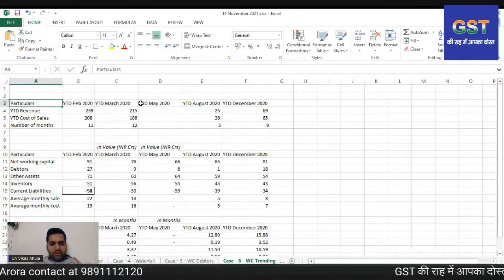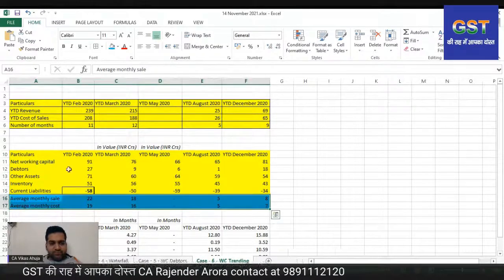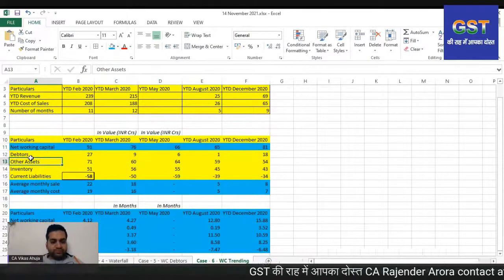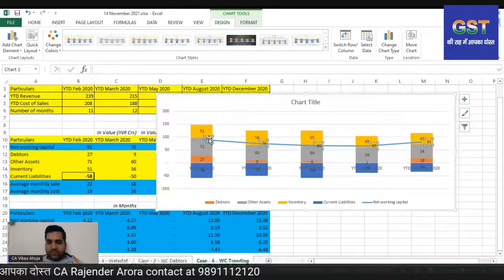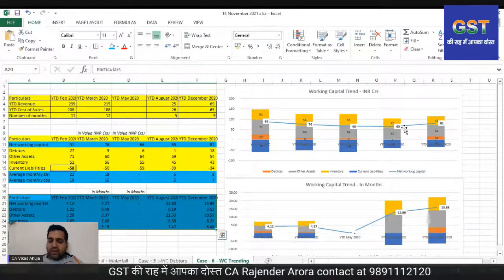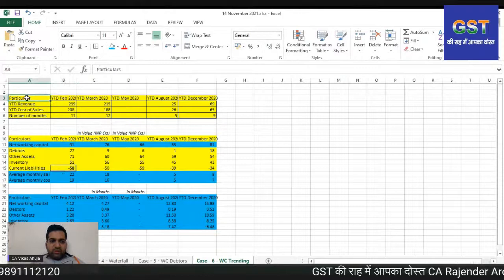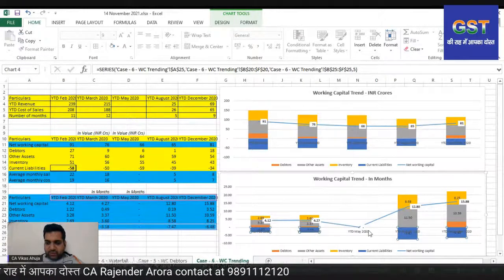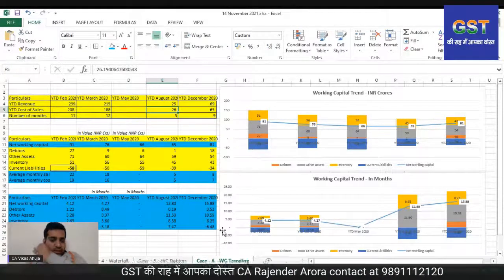Happy Excel, आयो Excel सीखे